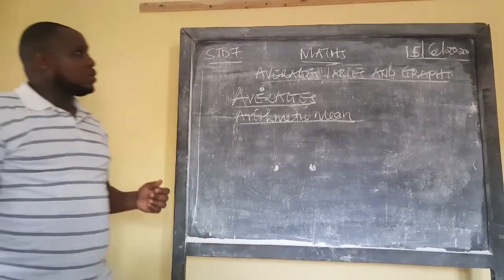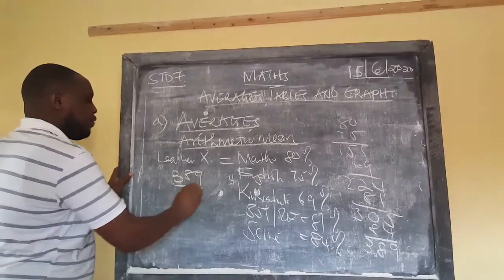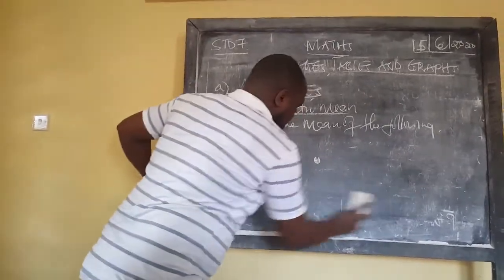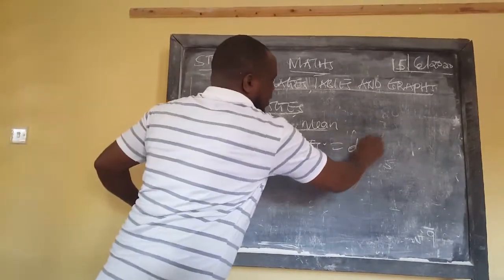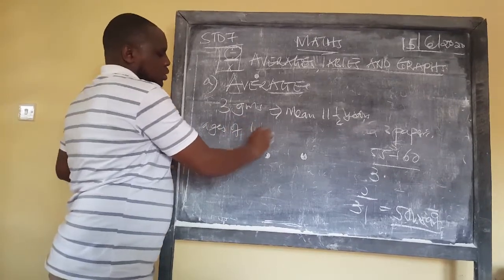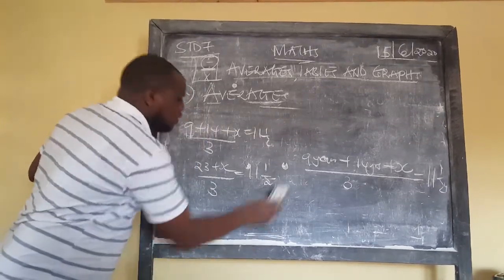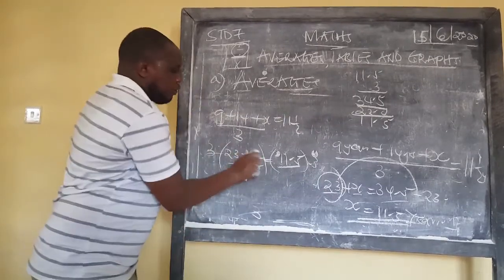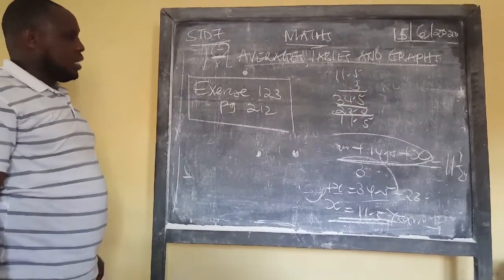Maths lesson class 7 by Mr William George.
AVERAGES, TABLES AND GRAPHS [averages]